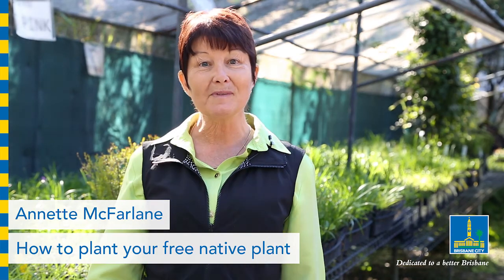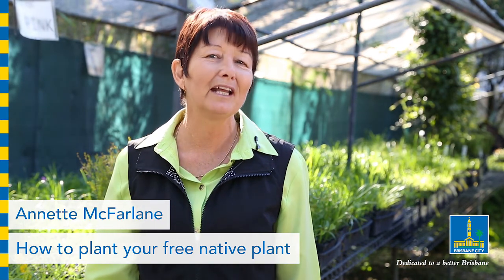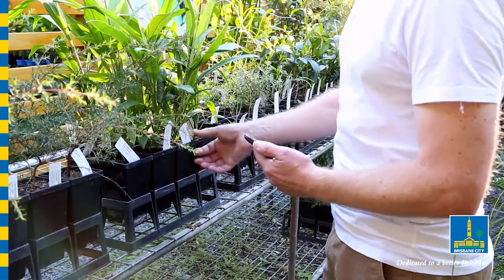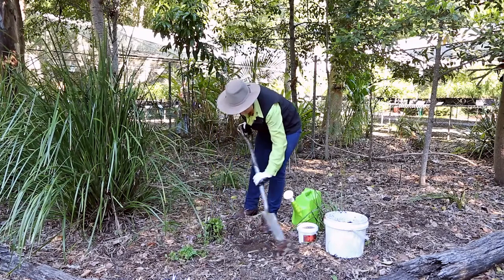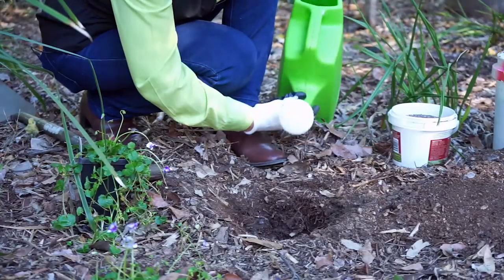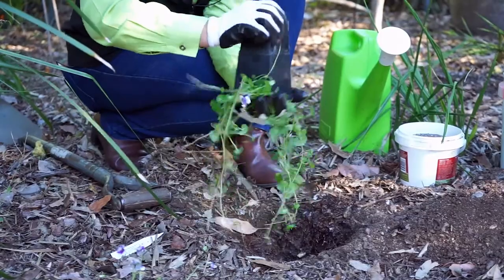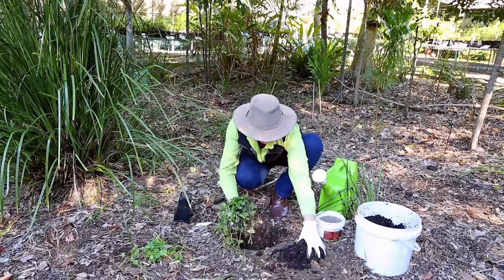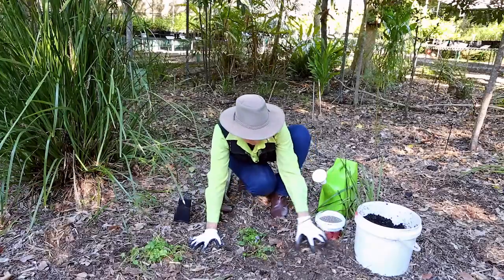How to plant your free Brisbane City Council native plants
Annette McFarlane shows you how to plant your free Brisbane City Council native plants correctly.

Find out more information about Riverstage, search 'free native plants'